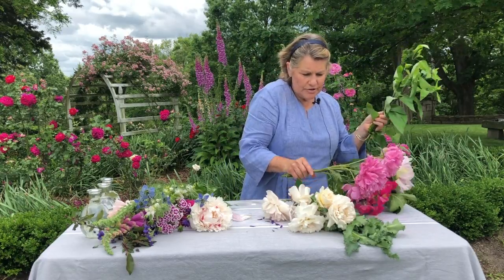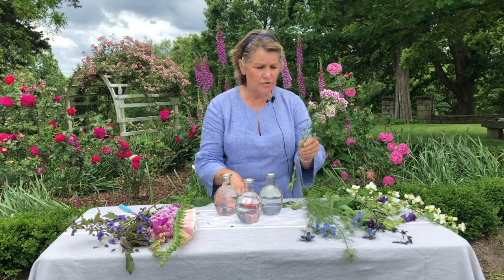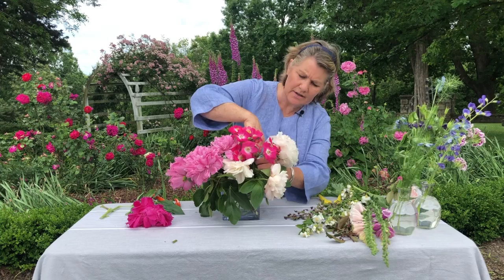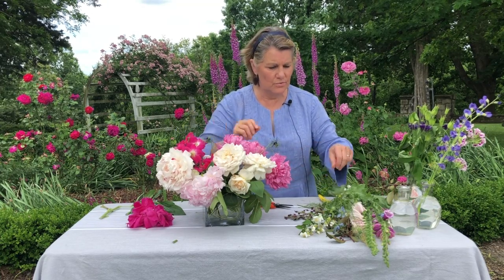Floral Arranging 101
Join us in the garden to learn about flower arranging basics from the talented floral and landscape designer Carolyn Helfrich.